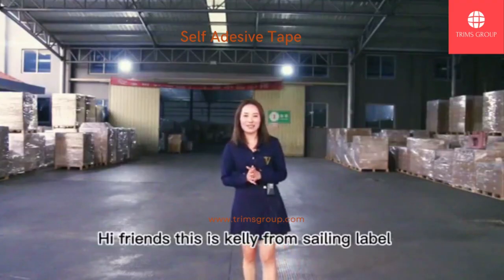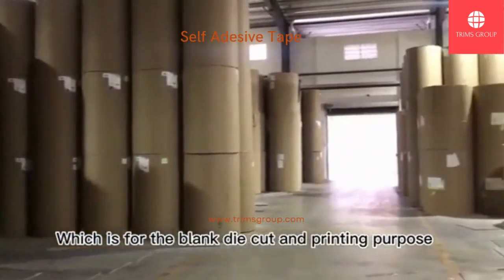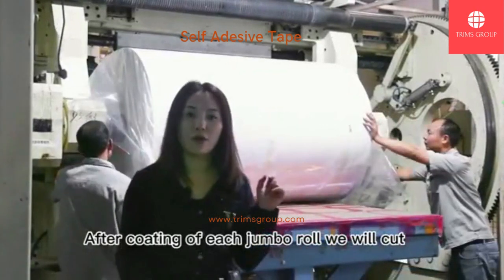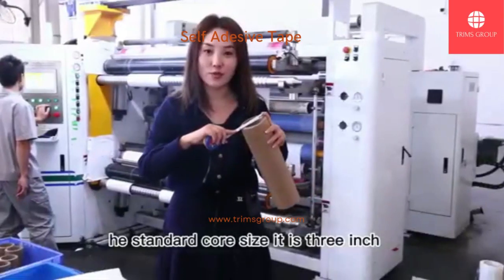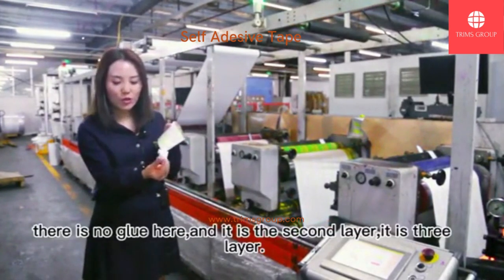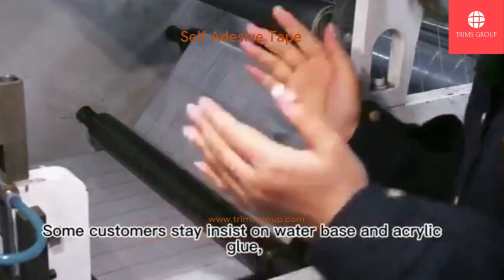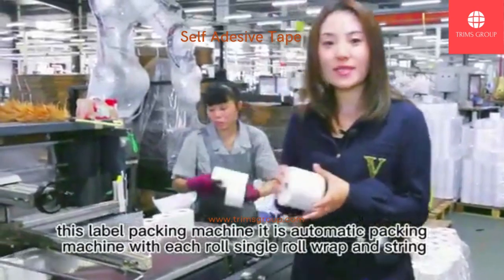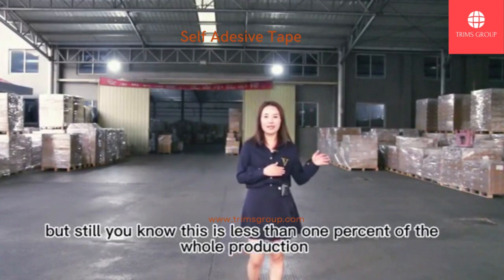Self Adhesive Paper /Self Adhesive Laminating Sheet Tutorial/ColorWay self-adhesive glossy paper for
Self Adhesive Paper

Yiu Ho
Sales Manager
Trims Group Company Limited
ColorWay self-adhesive glossy paper for inkjet printing. Adhesive backing for attaching to flat surfaces. Paper has smooth, glossy and water-proof surface. It quickly absorbs dye inks. Prints using bright, saturated colors and various different tints.